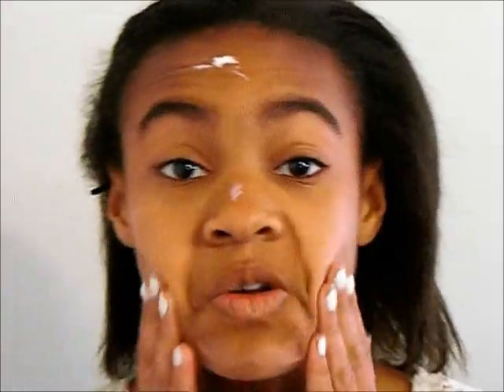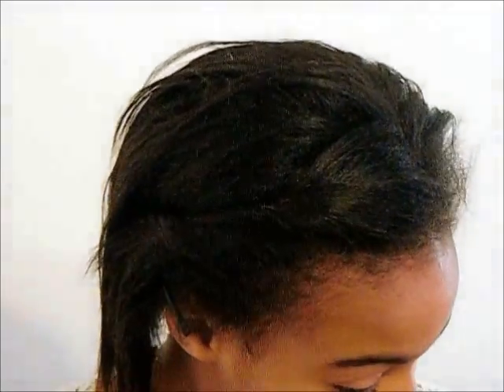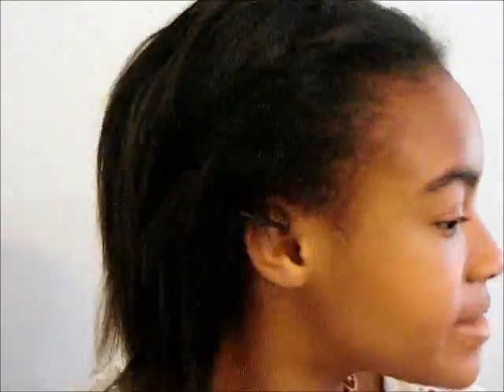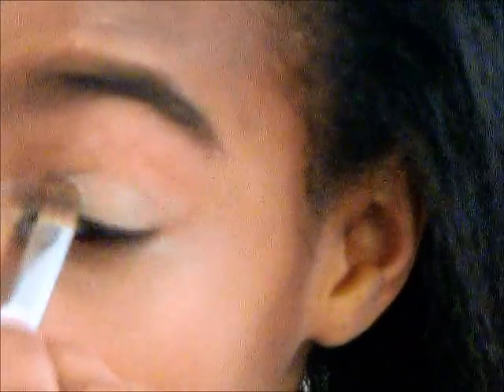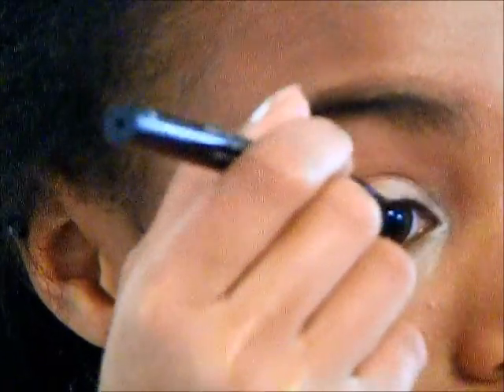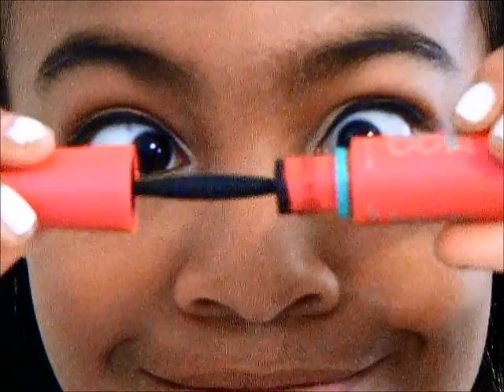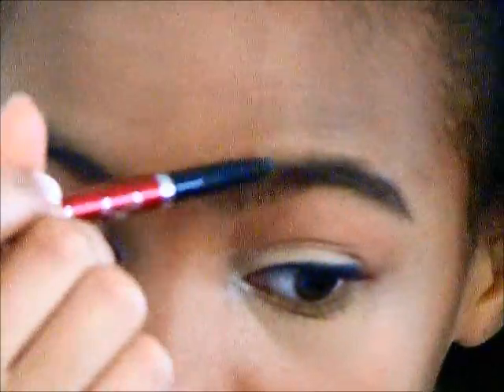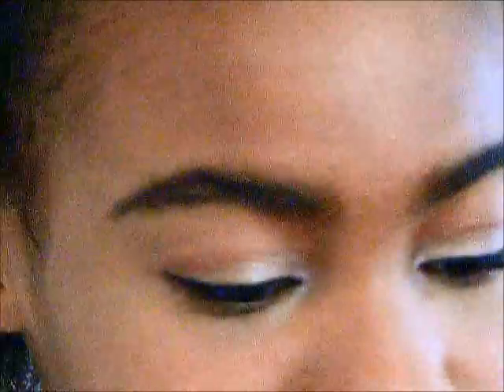Spring Makeup Routine! | theinnerbeautyxx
✿ OPEN ME! ✿

Hope you guys enjoyed! Sorry for the awkward editing of the music, I'm editing my videos in a new way.

Have a question? Ask awaaayyy!